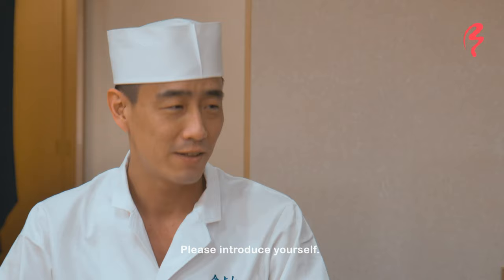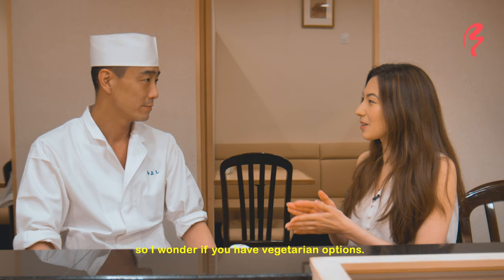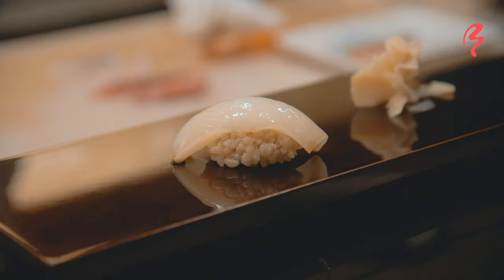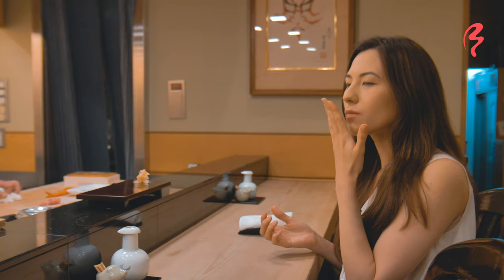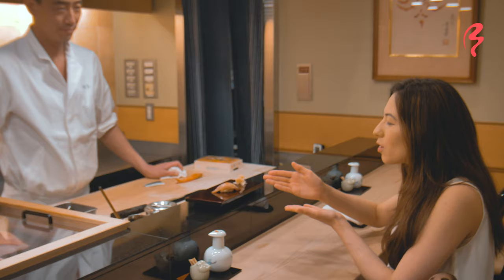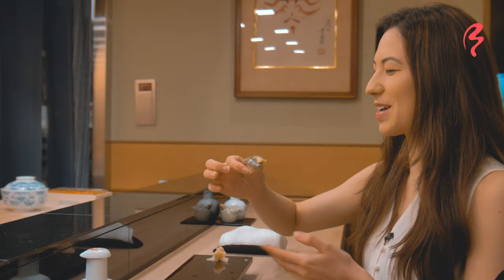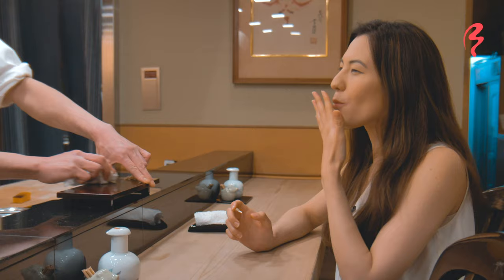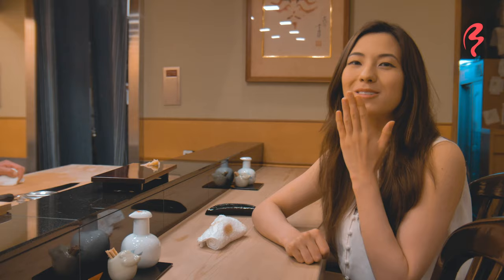The Craft of Omakase Sushi in Tokyo with Chef Gento Imai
Gento Imai (今井彦人), the owner/chef of Imayoshi Sushi is a 3rd generation sushi chef who is modernizing sushi omakase. His creative approach to making sushi keeps up with the growing need for Halal, vegetarian, and vegan sushi accommodations in Tokyo, while staying true to his family’s traditional sushi making techniques.

During this sushi omakase course (“omakase” meaning “I’ll leave it up to you”), Chef Gento Imai gives byFood host Shizuka Anderson a unique brown rice sushi experience. Imayoshi also specializes in sake and sushi pairings, and towards the end of the meal, Chef Imai brings out his stunning collection of jewel-like Edo kiriko sake cups!

Imayoshi (今よし)
1 Chome−7−2 Tokyo Sankei Building B2F, Chiyoda City, Otemachi, Tokyo 100-0004

ABOUT BYFOOD:

ByFood is Japan’s one-stop food platform. With the most extensive variety of Japanese food experiences on the internet, byFood strives to offer rare experiences and make Japanese food accessible to more people, with options like vegetarian, vegan, gluten-free, Halal, and Kosher experiences. In doing so, byFood brings locals and visitors together through food and celebrates Japanese cuisine.

ByFood also gives to children in need through our Food for Happiness Program. And you can help, too! When you book an experience on byFood, a portion of the proceeds go toward NGOs that support children in developing countries, giving them access to necessities like nutritious meals, schools, and housing.

🎬CREDITS:
HOST » Shizuka Anderson
DIRECTOR OF PHOTOGRAPHY » David Woo
VIDEO EDITOR » Jason Conde
PRODUCER » Serkan Toso
FIXER » Rika Hoffman